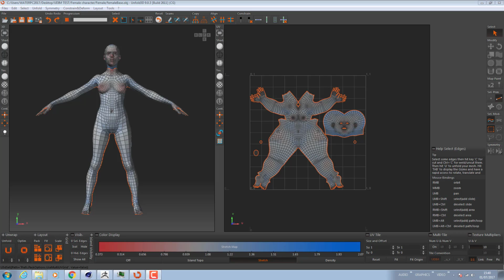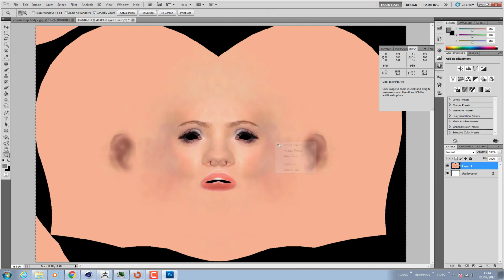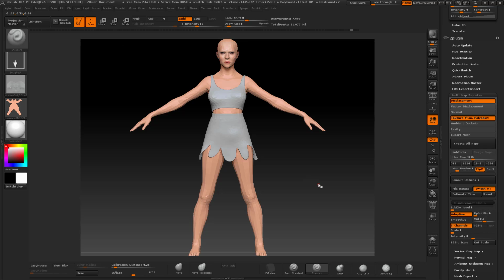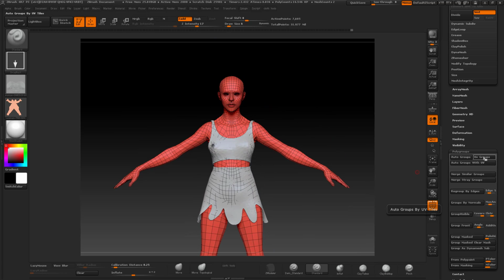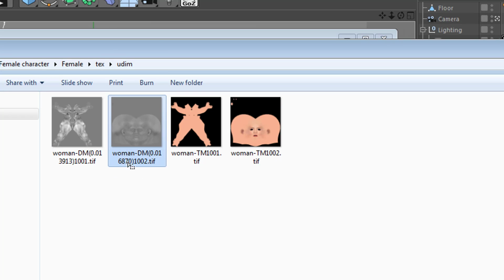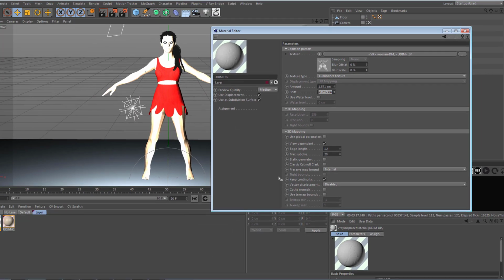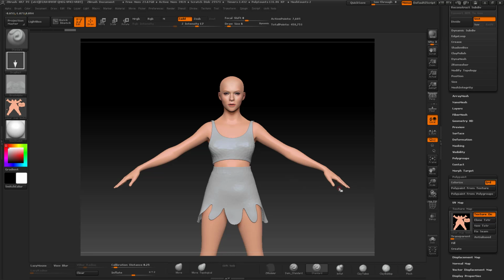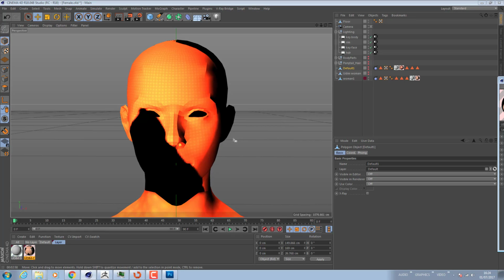UDIM with Vray4C4D 3.5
This video shows how to use UDIM texture maps within Cinema 4D and Vray 3.4